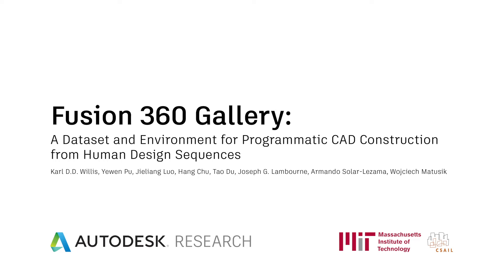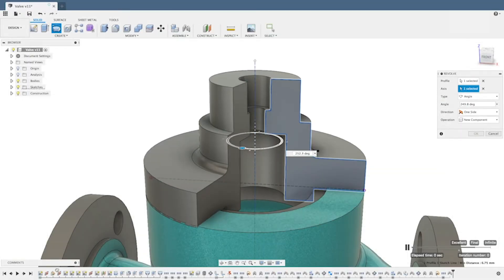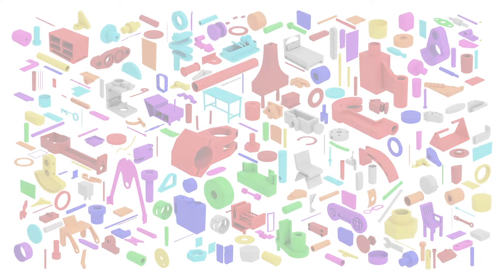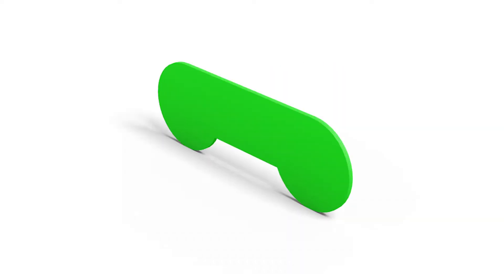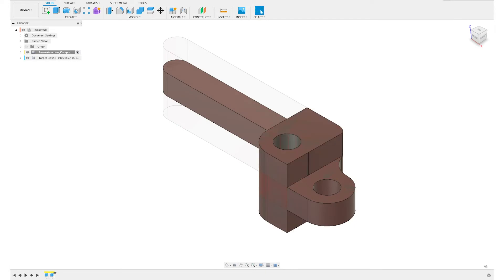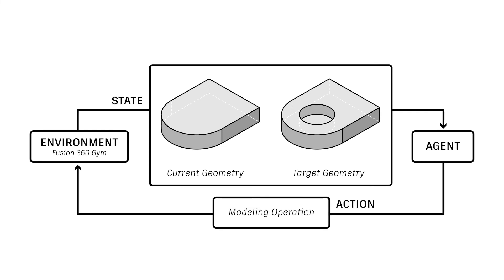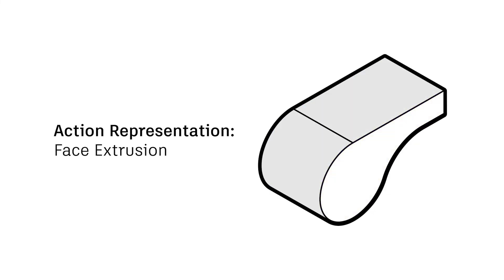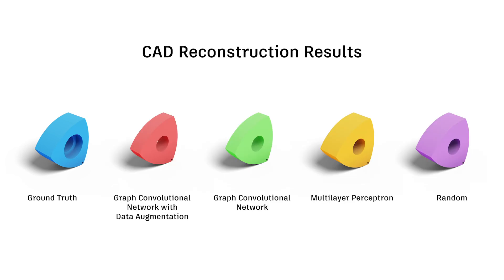Fusion 360 Gallery Dataset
Fusion 360 Gallery: A Dataset and Environment for Programmatic CAD Construction from Human Design Sequences

Parametric computer-aided design (CAD) is a standard paradigm used to design manufactured objects, where a 3D shape is represented as a program supported by the CAD software. Despite the pervasiveness of parametric CAD and a growing interest from the research community, there is currently no dataset of realistic CAD models in a concise programmatic form. In this paper we present the Fusion 360 Gallery, consisting of a simple language with the sketch and extrude modeling operations, and a dataset of 8,625 human design sequences expressed in this language. We also present an interactive environment called the Fusion 360 Gym, which exposes the sequential construction of a CAD program as a Markov decision process, making it amendable to machine learning approaches. As a use case for our dataset and environment, we define the CAD reconstruction task of recovering a CAD program from a target geometry. We report results of applying state-of-the-art methods of program synthesis with neurally-guided search on this task.

Karl D.D. Willis, Yewen Pu, Jieliang Luo, Hang Chu, Tao Du, Joseph G. Lambourne, Armando Solar-Lezama, Wojciech Matusik